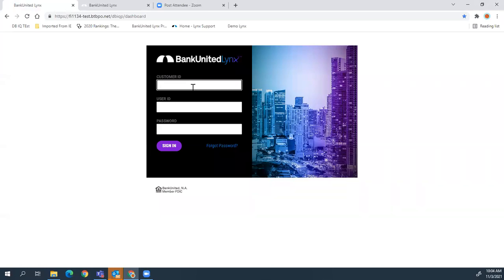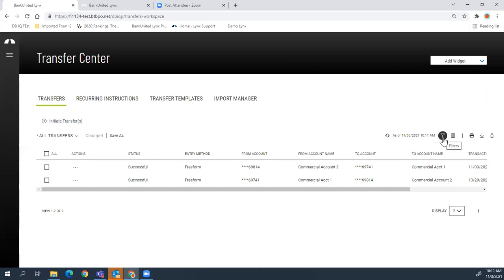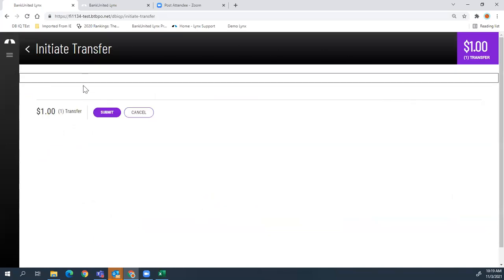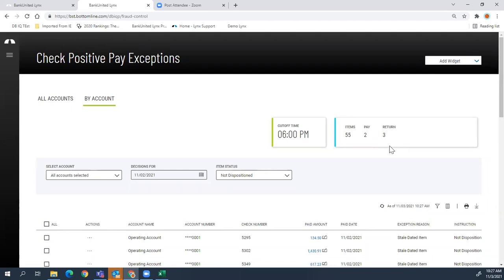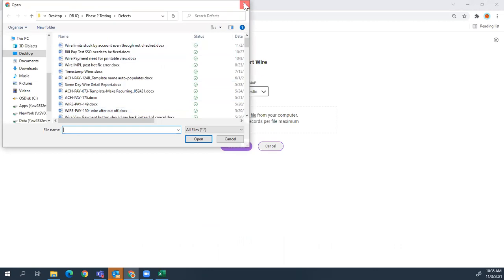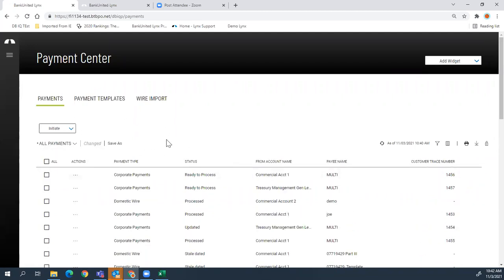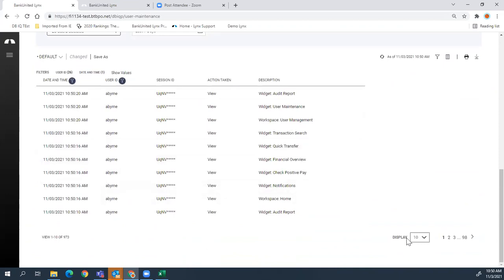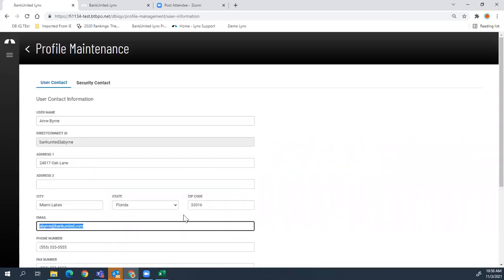BankUnited Lynx Live Demo - 11.3.21